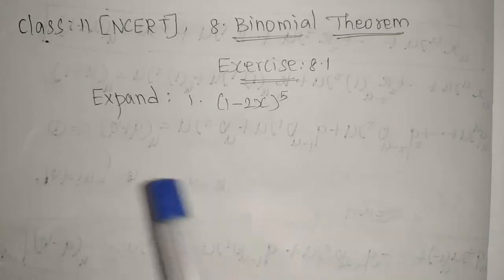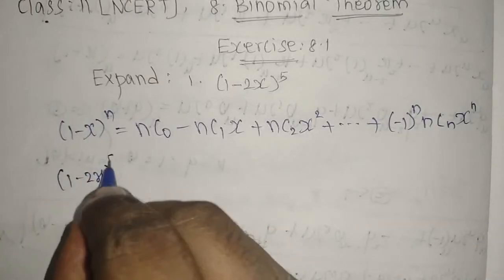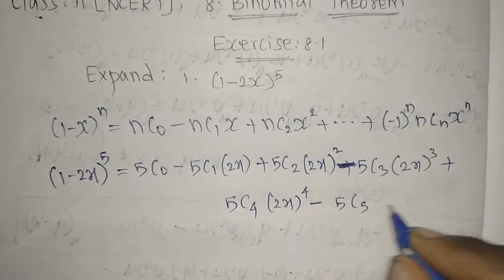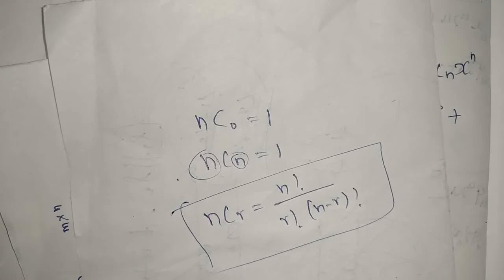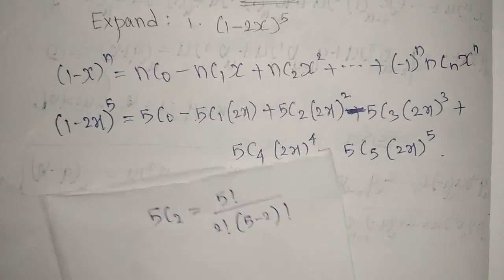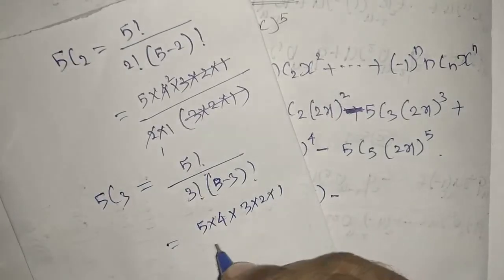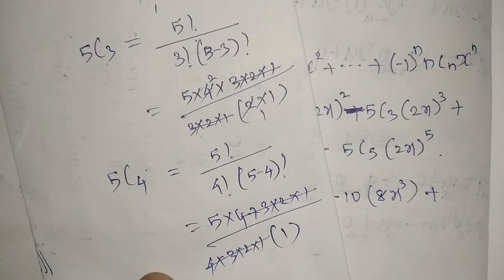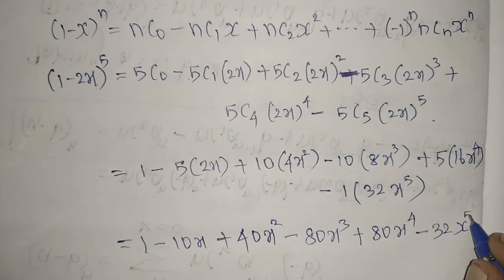Class 11 Maths NCERT/CBSE, 8. Binomial theorem, Exercise 8.1 , Expand: (1-2x)^5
Class 11 NCERT/CBSE mathematics,
8. Binomial theorem,
Exercise 8.1
Expand: (1-2x)^5